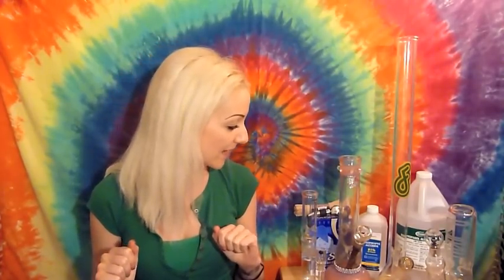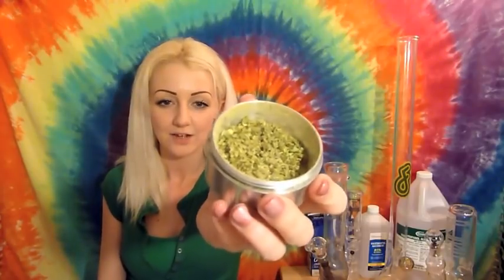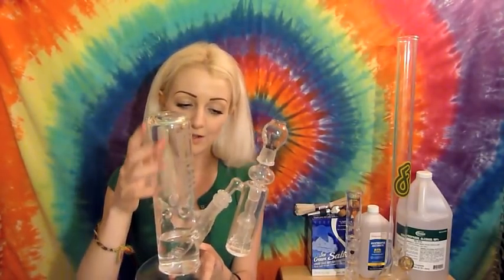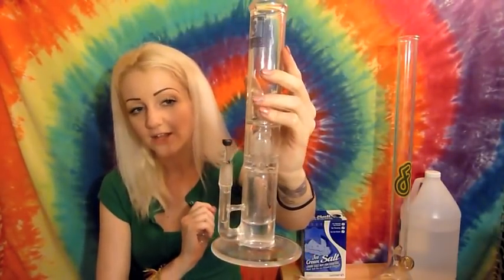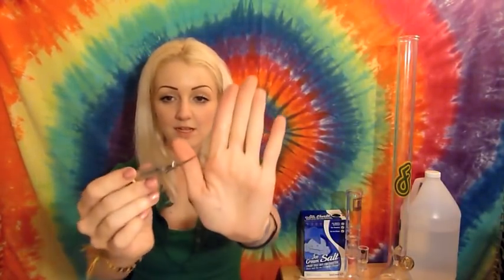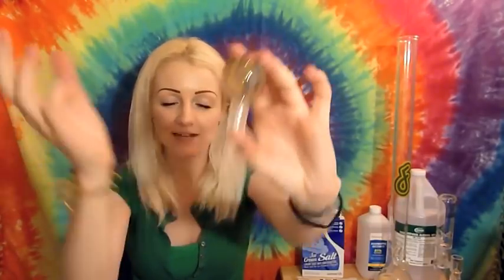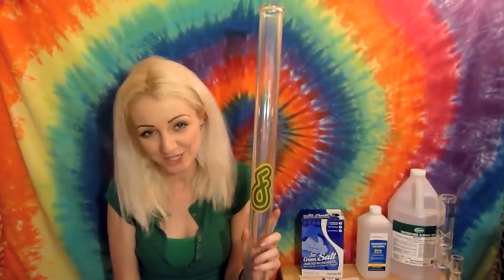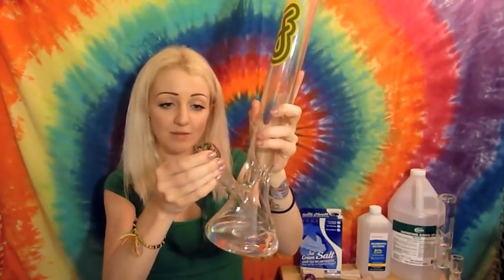Spring Cleaning Your Glass | STONERS TIPS | CoralReefer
Get your glass clean with Rubbing Alcohol and Coarse Salt!